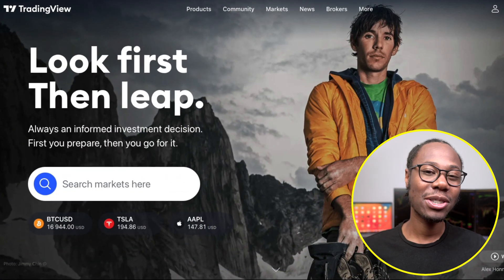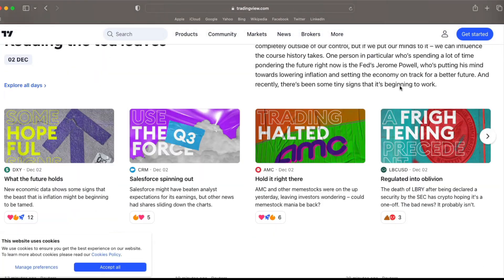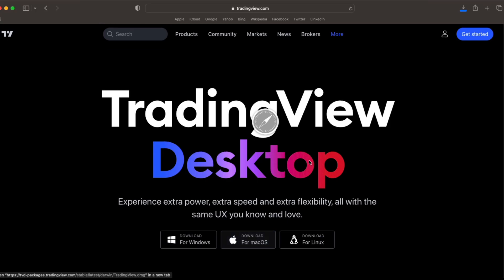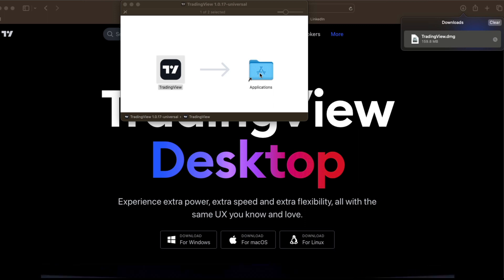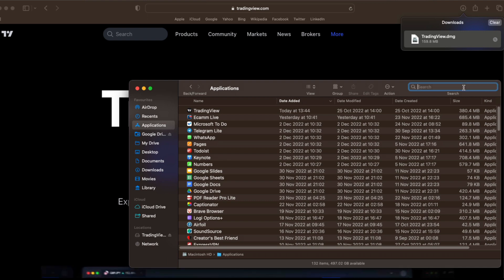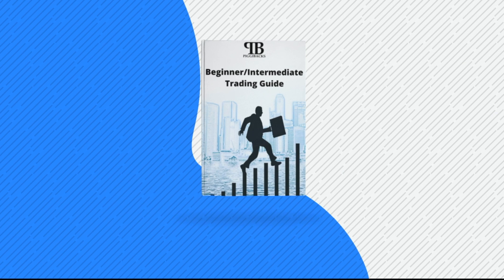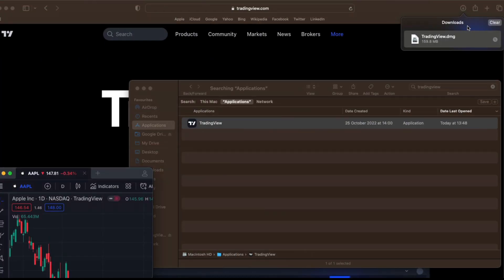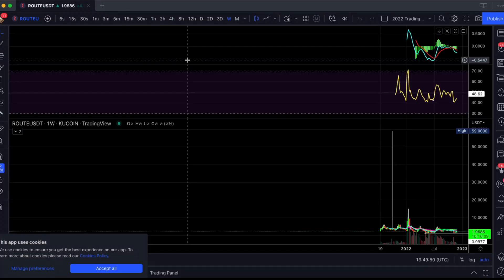How to Install TradingView Desktop App for Mac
Avoid trading distractions by installing the TradingView desktop app for Mac. In this video, I'm going to share with you how to install TradingView Desktop App on a Macbook.

00:00 - Introduction to TradingView Desktop App
00:28 - How to Install TradingView Desktop App on Mac
01:24 - Download Free Crypto Trading Guide
01:36 - How to Sign In On TradingView Desktop

Hi, my name is Kundai and I am the founder of PiggiBacks, which is an online learning platform that aims to provide valuable trading & investing educational content for everyone.

On this channel, we are all here to provide valuable Personal Finance content mainly focused on Technical Analysis, Trading, and Investing material for beginners and enthusiastic individuals like myself. We strive to learn and improve their skills, all with the grand goal of helping one another to achieve good and profitable investments/trades.

If you are interested in learning and developing any of the skills mentioned above, I would like to invite you to join the PiggiBacks community.

The PiggiBacks Trading Community

Trading Psychology, Risk Management & Smart Investment - These are all things that we as traders claim to aspire to do, but what does that actually look like? As much as we don't like to admit it, scrolling through inspirational quotes on Instagram and buying the latest book or course isn't going to get us to where we want to go. Consistently applying knowledge in the right direction is key.

PiggiBacks is all about creating valuable educational trading and investing content for everyone! If you take in the knowledge shared by this community and apply it consistently with direction, it will be a matter of time before you see the results or the true essence of being an investor/trader.

Further, some of the above links may be affiliate links, which means that if you click on one of the product links and purchase the item, I could receive a small commission at no extra cost to you. This helps in supporting the channel and allows us to continue to make videos like this. Thank you in advance for your support.c